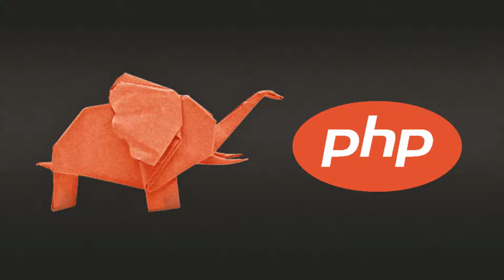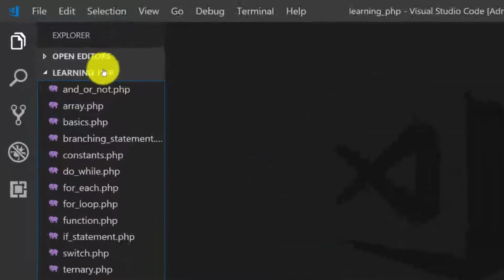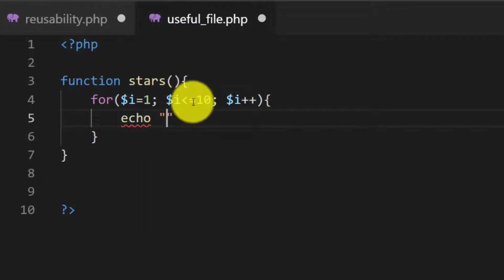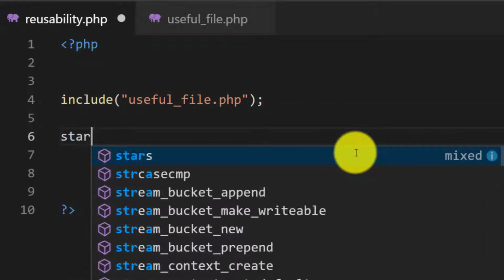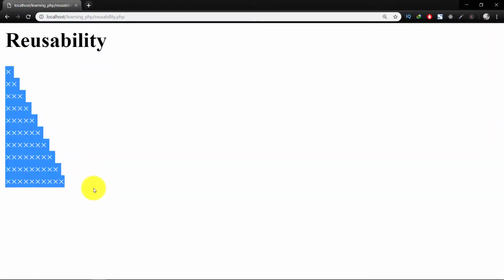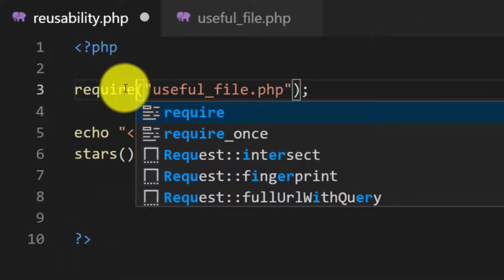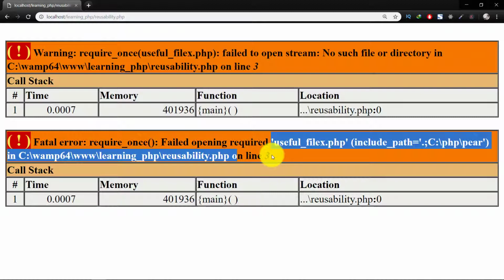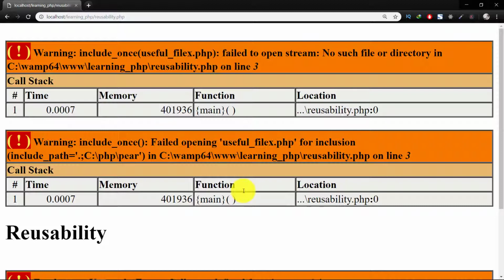Include & Require in PHP - Become a PHP Master - 15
You can include the content of a PHP file into another PHP file before the server executes it. You can create functions, headers, footers, or elements that can be reused on multiple pages.

There are two PHP functions which can be used to included one PHP file into another PHP file.

• The include() Function
The include() function takes all the text in a specified file and copies it into the file that uses the include function. If there is any problem in loading a file then the include() function generates a warning but the script will continue execution.

• The require() Function
The require() function takes all the text in a specified file and copies it into the file that uses the include function. If there is any problem in loading a file then the require() function generates a fatal error and halt the execution of the script.

There is no difference in require() and include() except they handle error conditions. It is recommended to use the require() function instead of include(), because scripts should not continue executing if files are missing or misnamed.

This helps developers to make it easy to change the layout of complete website with minimal effort. If there is any change required then instead of changing thousand of files just change included file.
a. Include(“FileName.php”);
b. Require(“FileName.php”);
c. Require_once(“FileName.php”);
d. Include_once(“FileName.php”);

include_once will throw a warning, but will not stop PHP from executing the rest of the script.

require_once will throw an error and will stop PHP from executing the rest of the script.